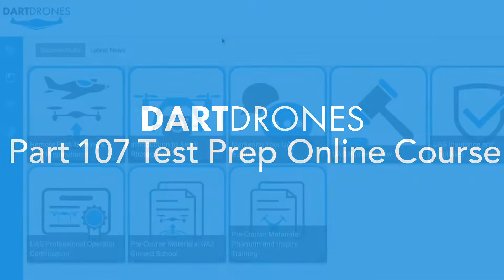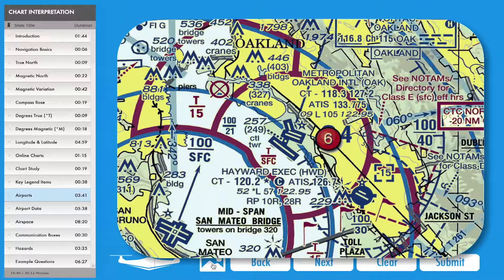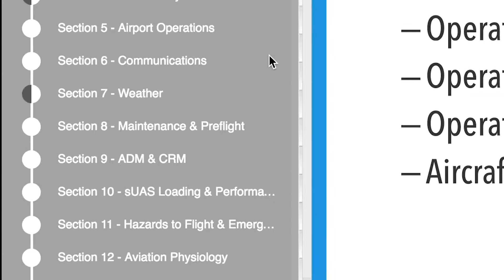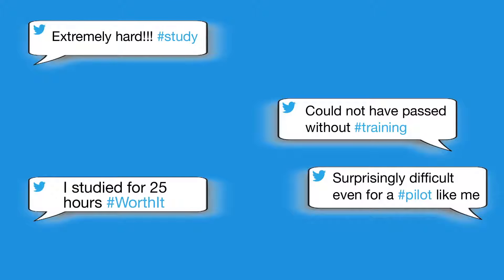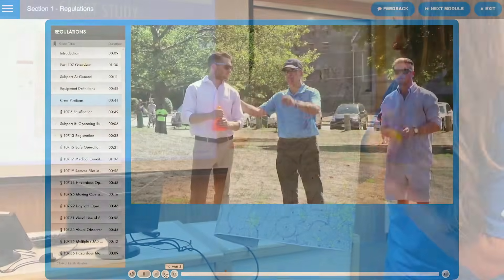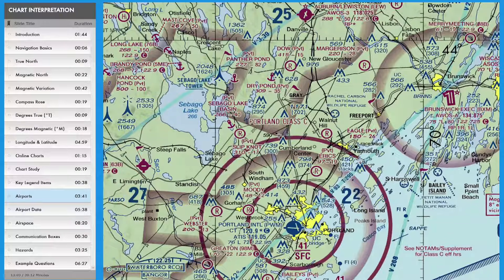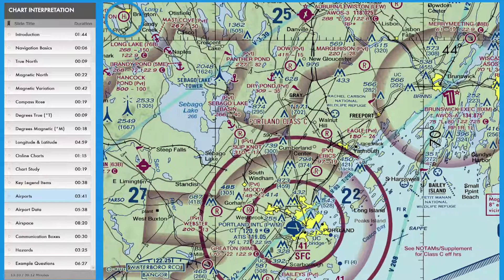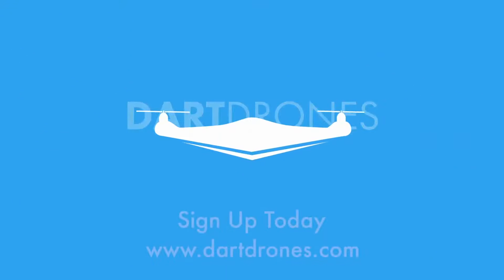FAA Part 107 Test Prep Online Course • DARTdrones Flight School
In order to fly your drone commercially, you will need to pass the FAA's Part 107 Exam. Included this exam are aviation topics such as:
• Airspace
• Reading aeronautical charts
• Weather
• Crew Resource Management
• Aviation Physiology

Our course will guide you through the material in an interactive online format, help you through quiz questions to test your knowledge after each section that are actual test questions from the FAA question bank! Our students have passed, and so can you.

― ABOUT DARTDRONES ―
DARTdrones Flight School is the national leader in drone training with the best flight instructors in the industry. We offer classes both online and in-person throughout the country. All of our flight instructors are manned aircraft pilots and certified drone pilots. Our team of experts include FAA Certified Flight Instructors, military veterans, Blackhawk helicopter pilots, commercial airline pilots, and a curriculum developer of one of the Navy’s drone programs.

― TOP DRONE TRAINING CLASSES ―

• FAA PART 107 TEST PREP: Do you want your drone license? Pass the FAA Part 107 Airman Knowledge Exam with flying colors with our prep course, developed by leading FAA exam experts. Our Part 107 prep course is available in 35+ cities across the United States and online.

• PHANTOM & INSPIRE DRONE FLIGHT TRAINING: Learn to fly a DJI Phantom or Inspire in our 1-day hands-on drone flying class, led by leading drone pilots. No drone? No problem! This class provides a DJI Phantom and Inspire for students to use.

• STARTING A DRONE BUSINESS UNDER PART 107: Learn how to start your own drone business including how to develop your drone business strategy, how to find customers, drone business operations, UAV legal considerations, and drone insurance.

• DRONES 101 - DRONE AVIATOR READINESS TRAINING: Are you a drone beginner? Learn everything you need to learn to get started with drones today! In this 1-hour drone beginner class, you will gain need-to-know insights in FAA drone rules and regulations, drone buying advice, how to register your drone, drone safety, industry trends & forecasts and more!